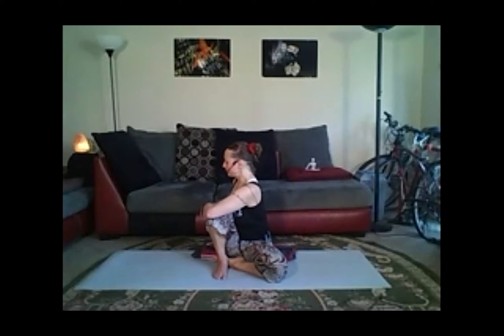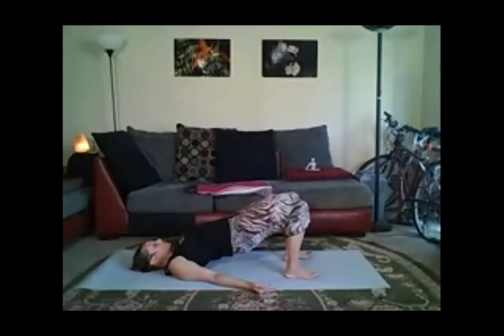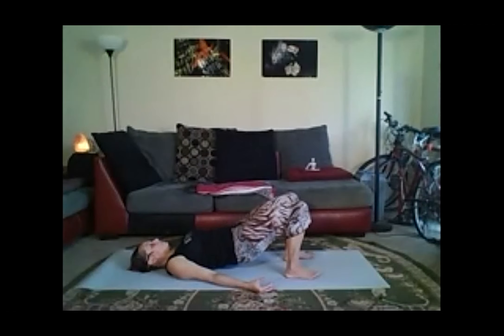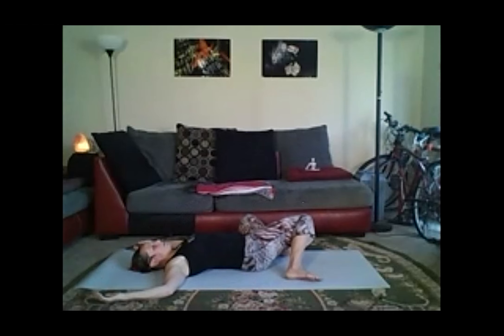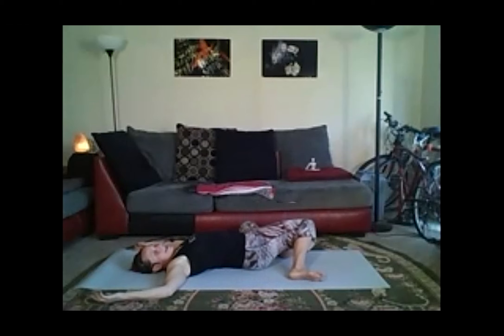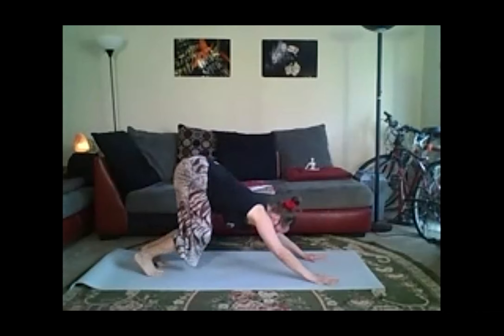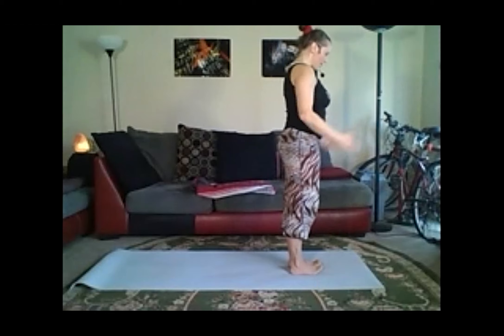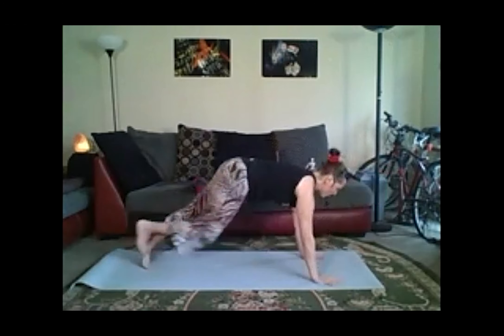YWD - Yoga with Dina Incorporating Bandha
YWD - Yoga with Dina. Yoga class incorporating Bandha. Suitable for all levels, beginners and up. If any of the poses do not feel comfortable please modify or skip the pose.
This class is great for rebalancing the pelvis and shoulders while helping to ease aches and pains in these areas. Yoga is a unique experience for each individual. Be sure to progress at your own pace, and if you experience any pain or discomfort listen to your body, adjust the posture, and/or stop and rest when needed.

Dina Gricenko

Dina came to yoga through dance. She found so much more through the WHY Power teacher training at West Hartford Yoga in Connecticut. Well into the intensive portion of the training, Dina was nearly killed in a bike accident. This seeming interruption turned out to be her most impactful lesson in understanding and teaching yoga. She has since completed a Yoga Tune Up® intensive with Jill Miller, a Therapeutic Yoga certification with Cheri Clampett and Arturo Peal, a Yin Yoga & Meditation training with Heather Tiddens, and the Advanced Yoga Teacher Training with Ana Forrest. Her classes are built on the WHY Power foundation of purification, designed to burn away the clutter in our physical, mental and emotional body. She believes in hands-on connection and keeps things playful so that you might also laugh at the illusions and tap into your deepest wisdom, beyond habit and thought.

Yoga is a unique experience for each individual. Be certain to progress at your own pace and listen to your body. If you feel any strain, pain or stress, adjust the posture and/or stop and rest as needed.